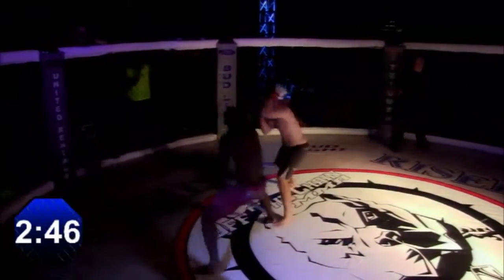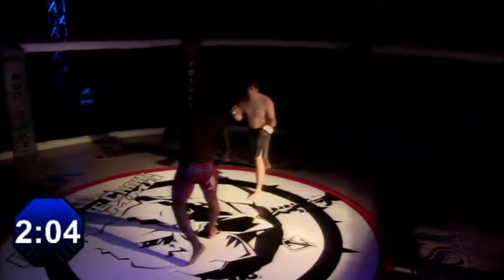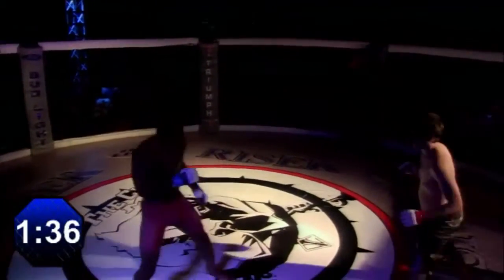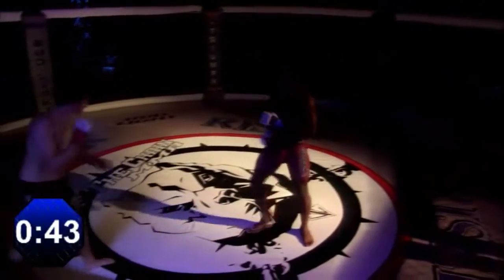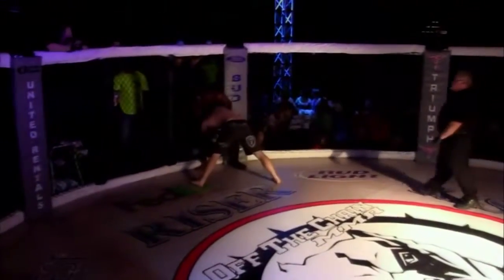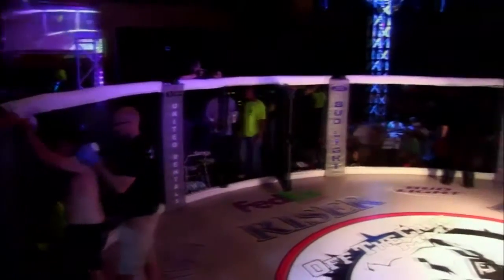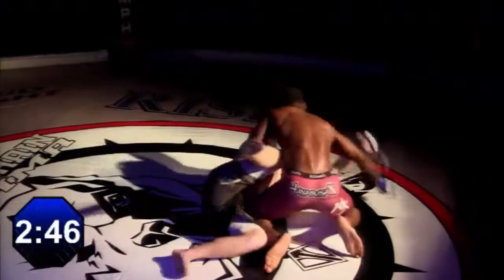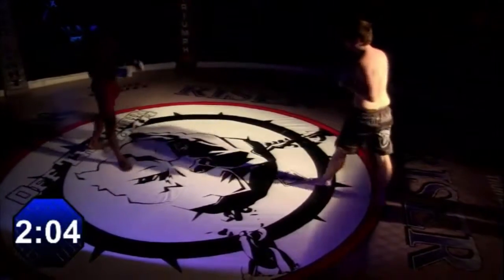OTC5 John Marius vs Josh Hollaway